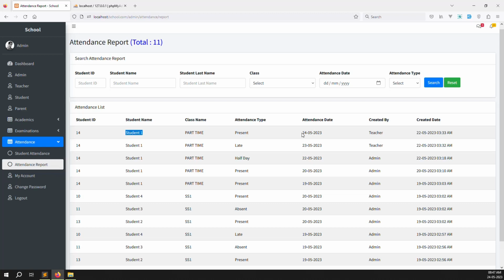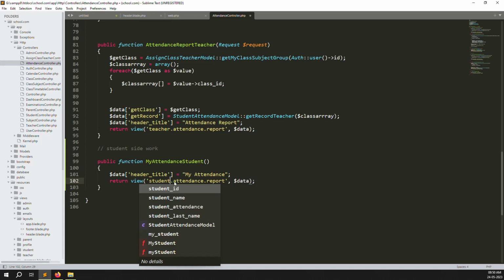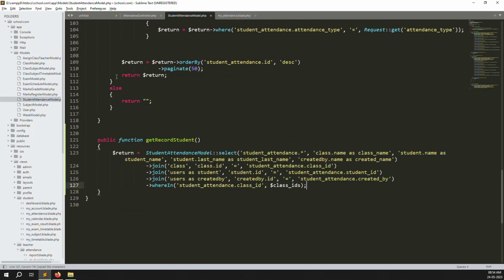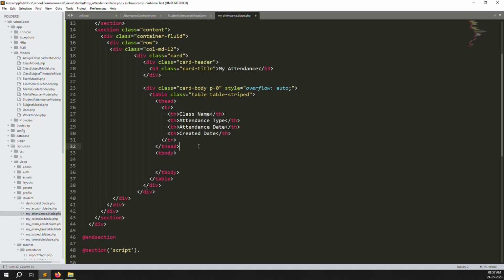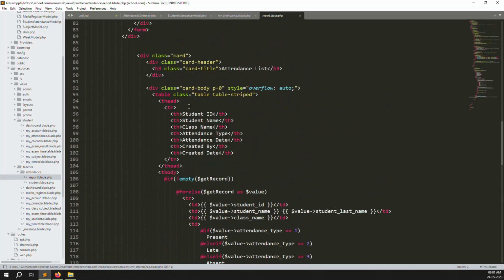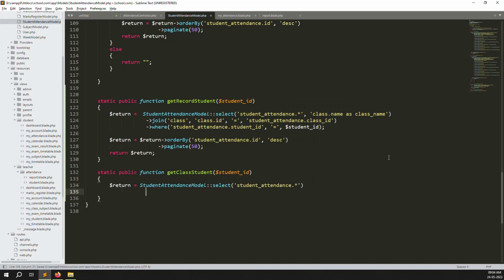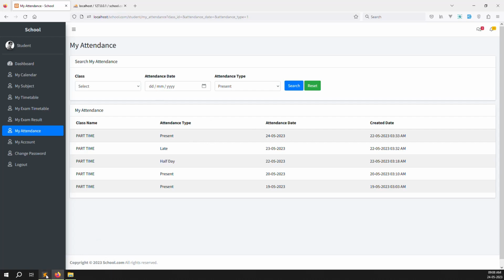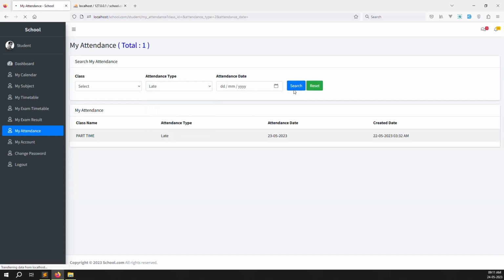#72- Student - My Attendance in Laravel 10 | School Management System in Laravel 10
Student - My Attendance in Laravel 10 | School Management System in Laravel 10